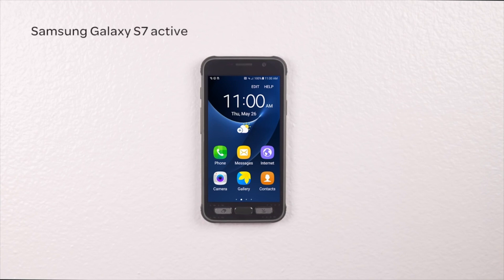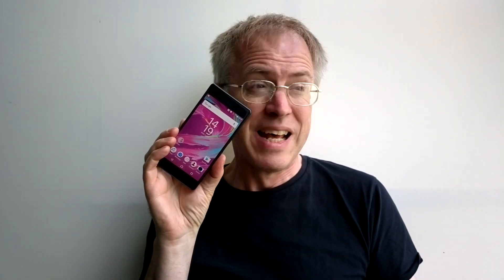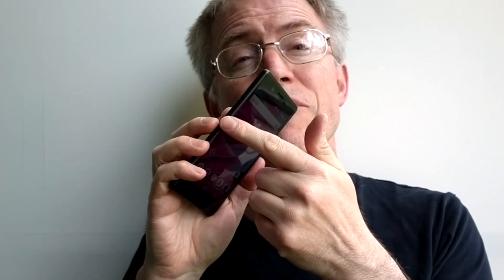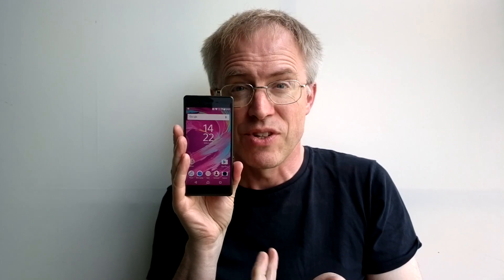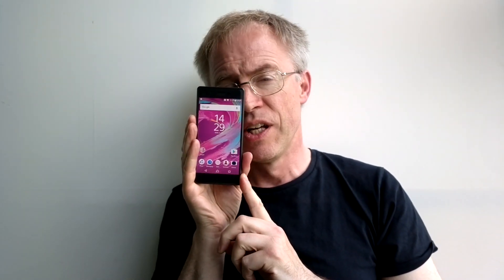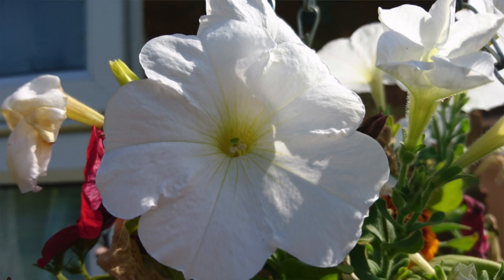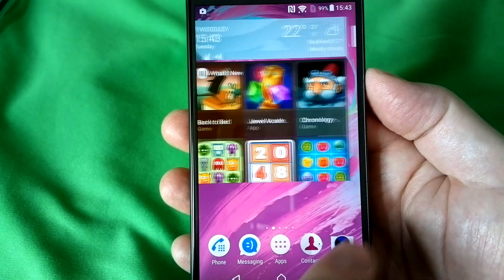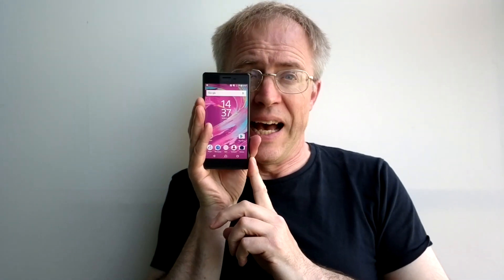The Phones Show 281 (Sony Xperia X review)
Hands on review of the latest Sony mainstay, the Xperia X, plus news of the Samsung Galaxy S7 Active